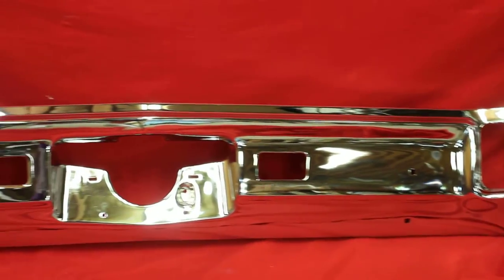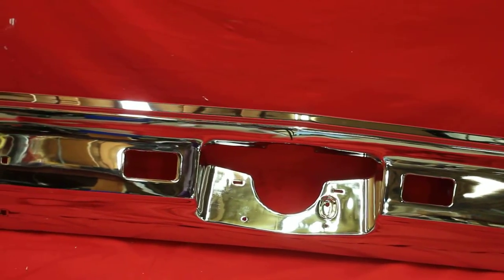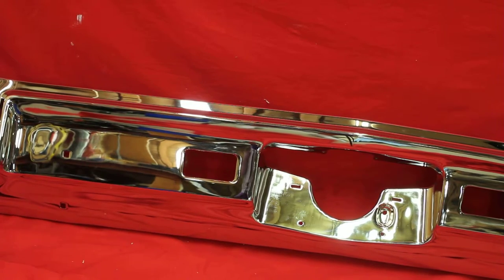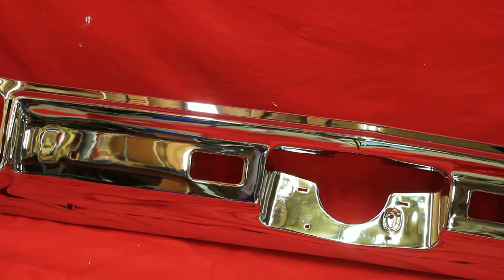1967 Oldsmobile Cutlass Bumper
1967 Oldsmobile Cutlass Bumper